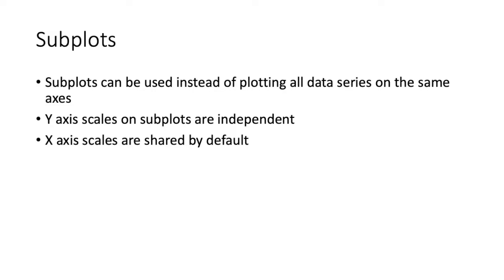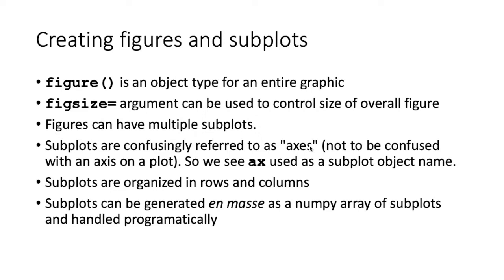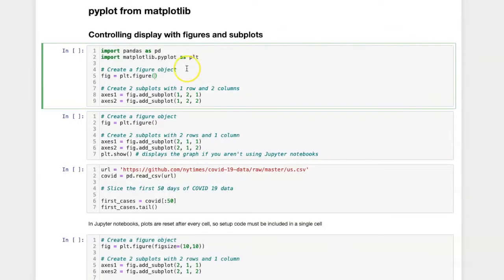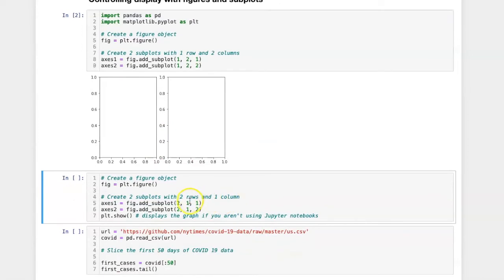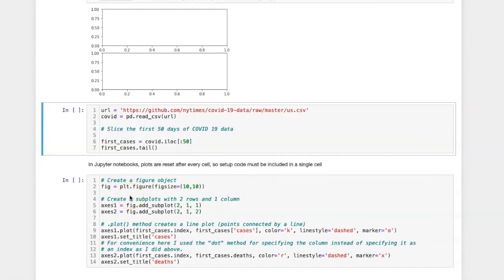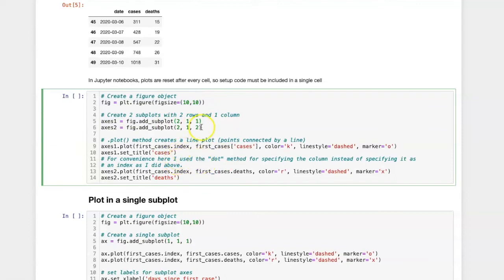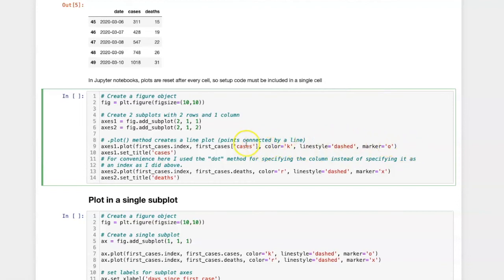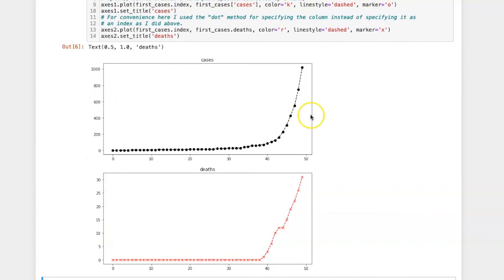010e pyplot figures and subplots in Matplotlib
Demonstrates how to set up subplots with figure objects. Arguments used to  customize the plots are discussed.